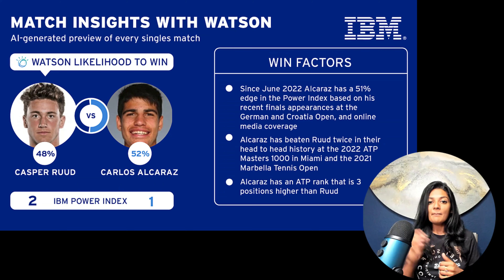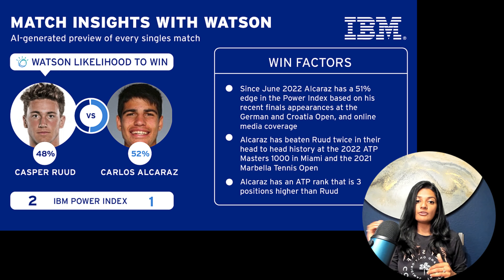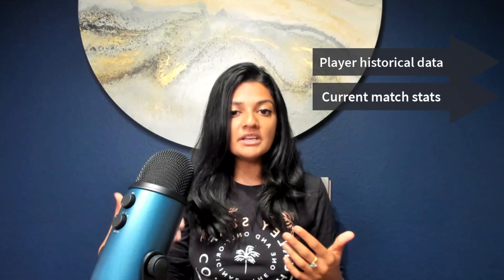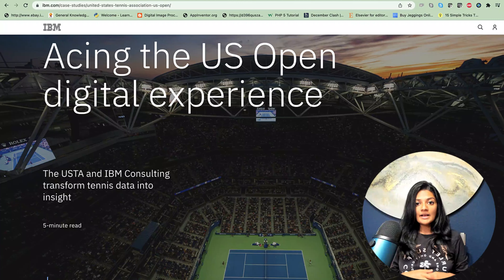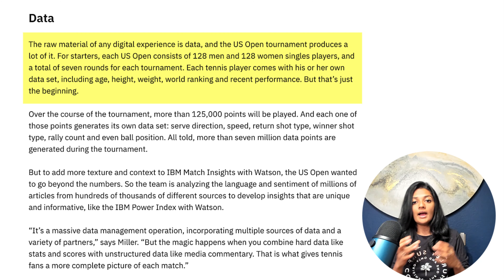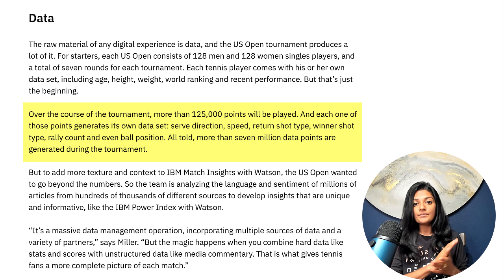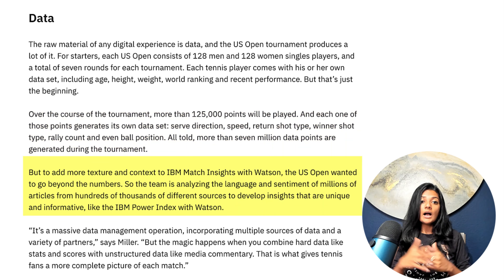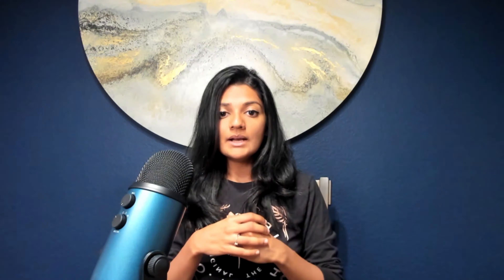AI for Sports Predictions?!! US Open Finals Experience 🎾🇺🇸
Sharing some of my interesting observations at US Open finals match in New York - about how machine learning models are used to predict the probability/likelihood of a player winning the match and with Explainable AI using IBM Watson.